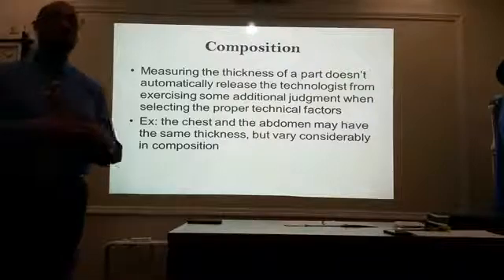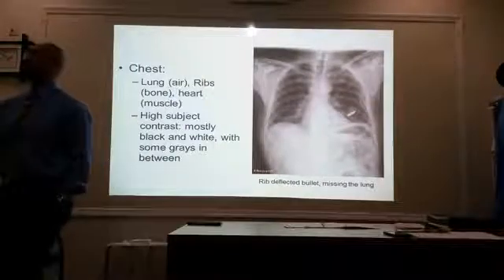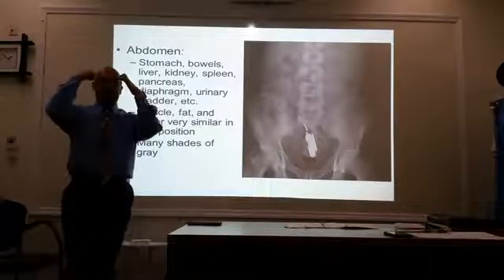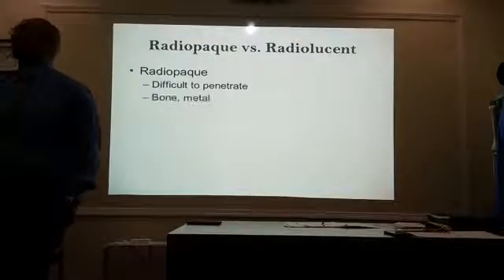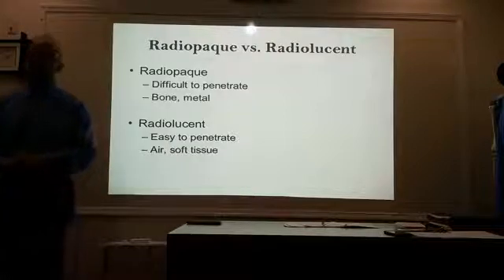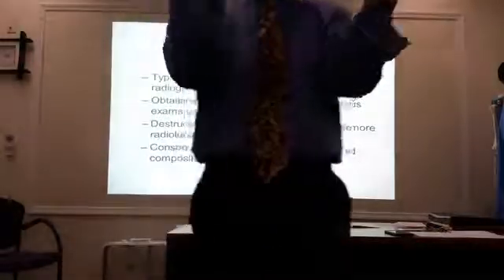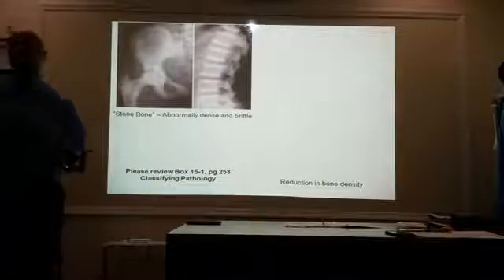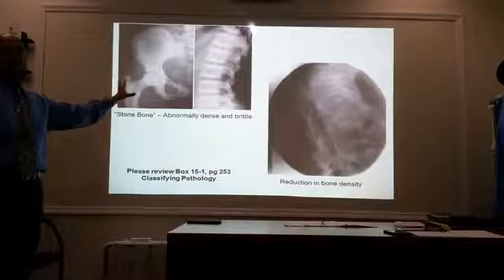Physics : Radiographic techniques part 1@GeneralRadiology